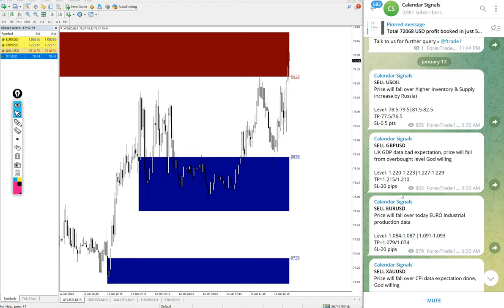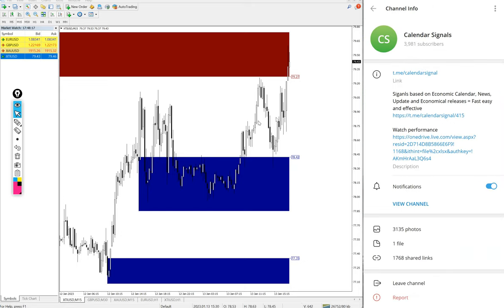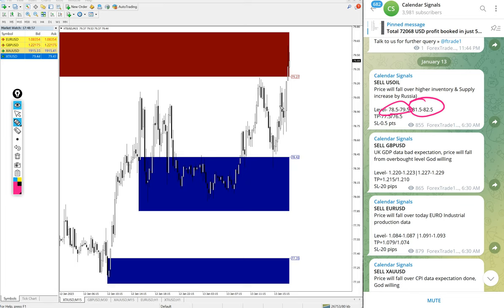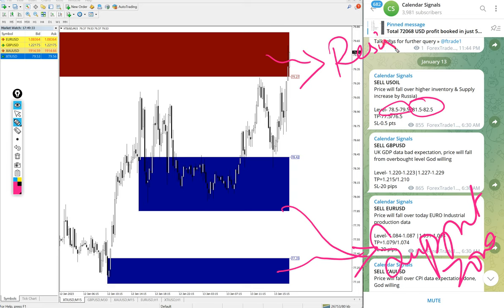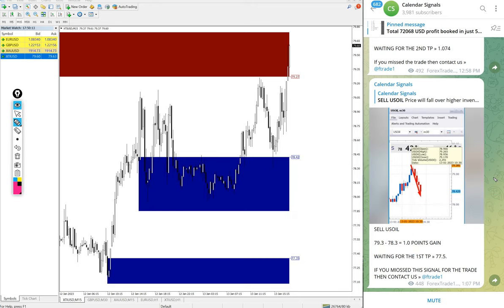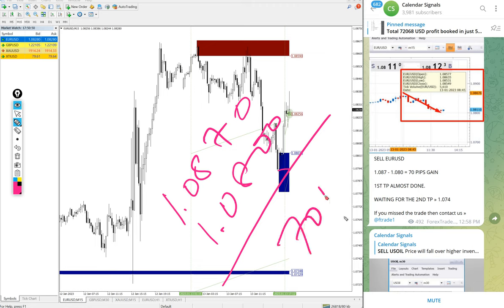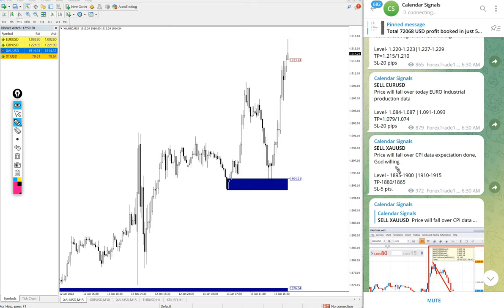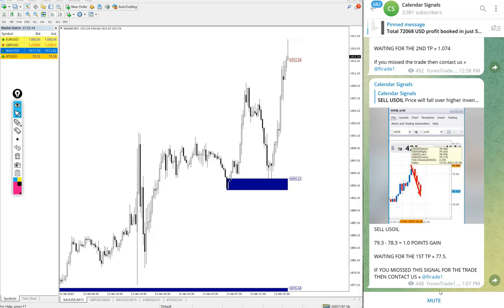13.1.2023 CALENDAR SIGNAL PERFORMANCE VIDEO